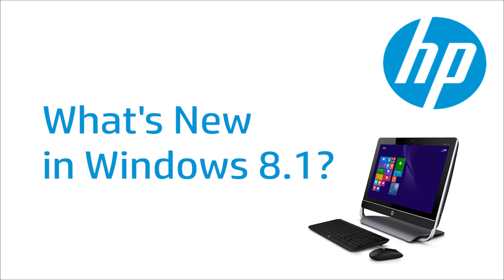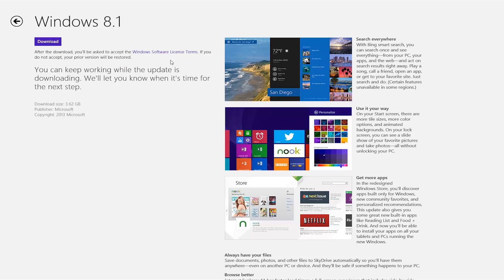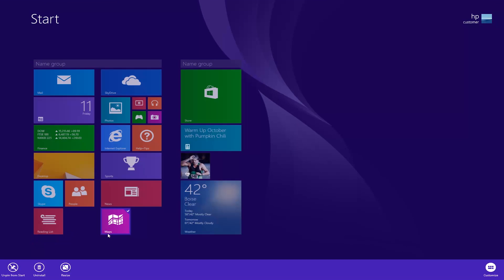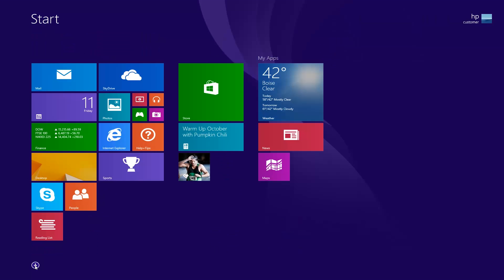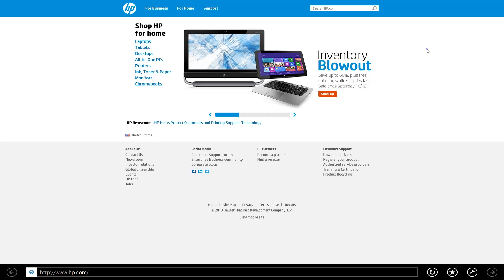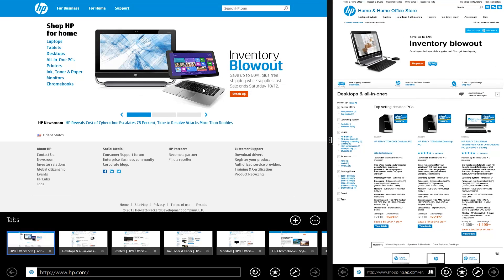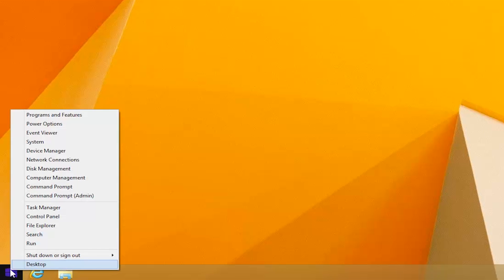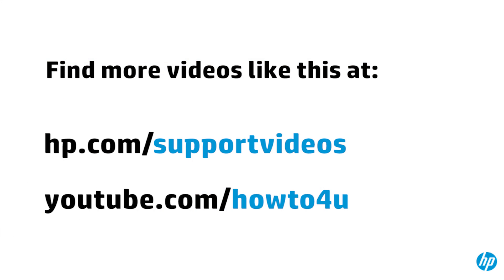What's New in Windows 8.1? | HP Computers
This video introduces new and updated features included in Windows version 8.1. Learn where you can download the free Windows 8 update. Learn about the new options for customizing the Start screen, the new Start button on the desktop, using the new unfiltered Search feature, and using the improved Snap View feature in Internet Explorer 11.